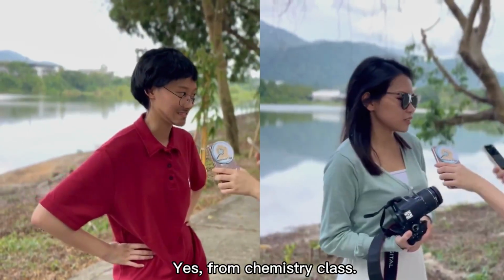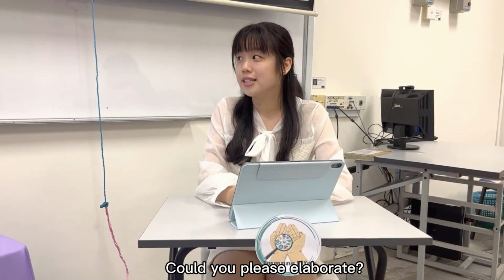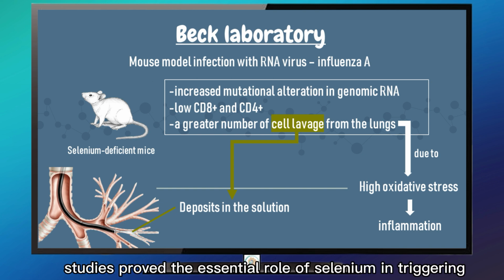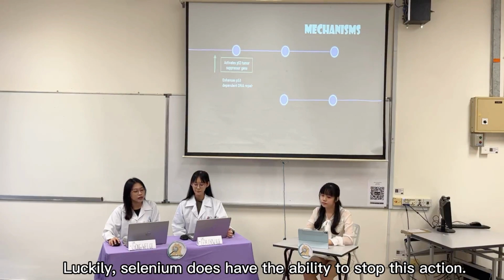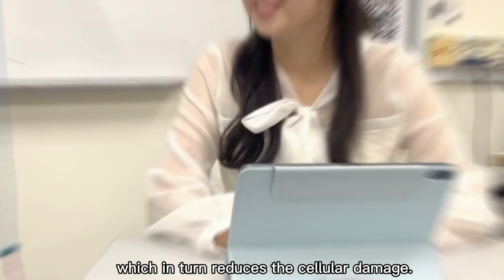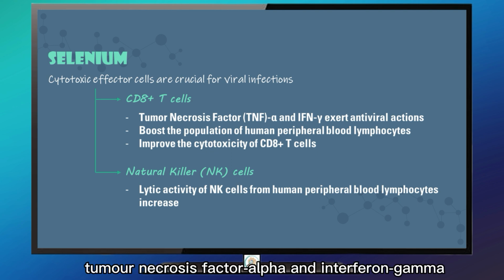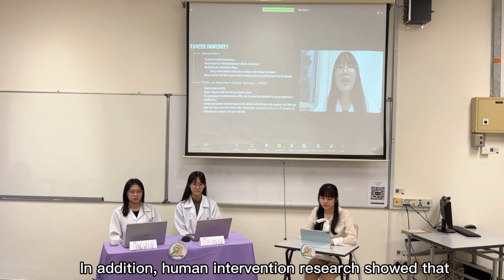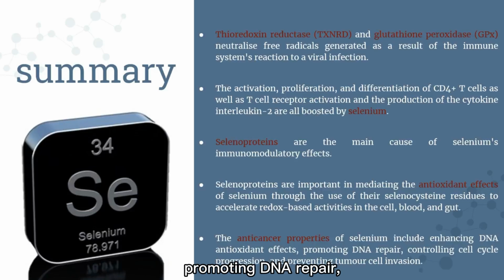SELENIUM AND IMMUNE FUNCTIONS 🥜 || UDDN2102 BASIC IMMUNOLOGY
A video assignment done with my team. This video is subjected to copyright. Hope you enjoy! ☺